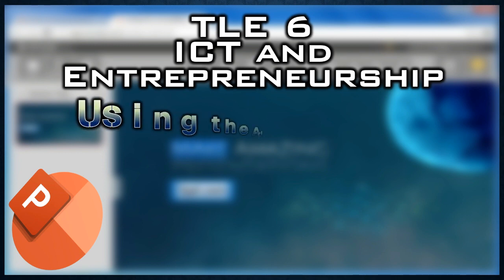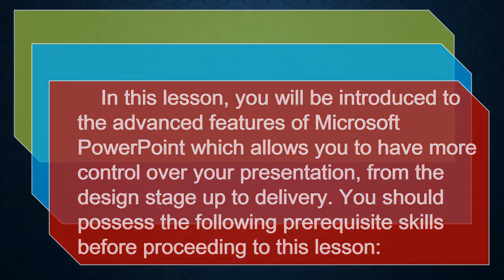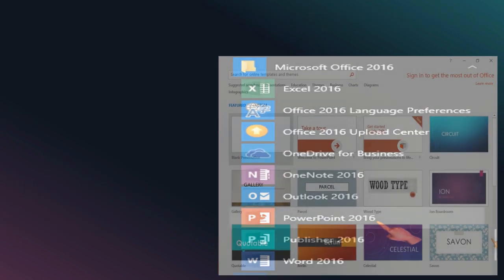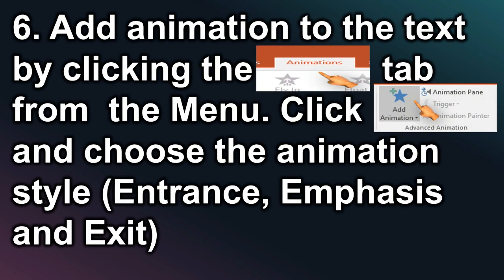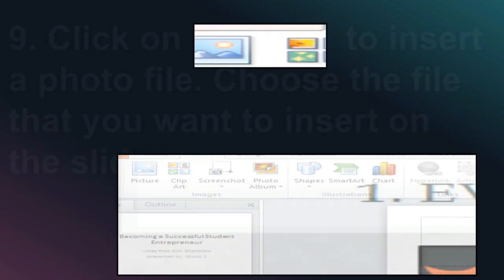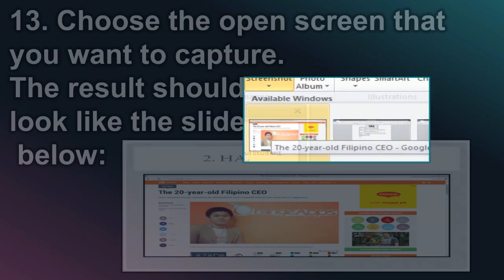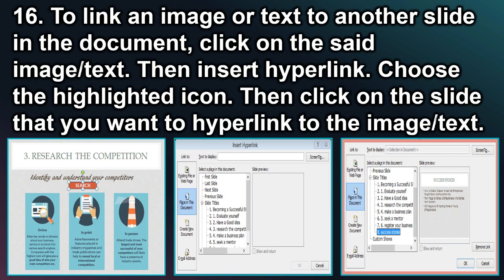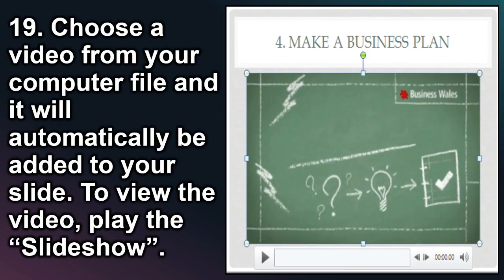TLE 6 ICT and Entrepreneurship - Using the Advanced Features of a Slide Presentation Tool ver.2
TLE 6 Lesson Video about the topic Using the Advanced Features of a Slide Presentation Tool version 2. The video can be used as a reference for the subject. Just download and edit according to needs. Comments are highly appreciated for the improvement of the channel, so leave your suggestions below. Thanks!